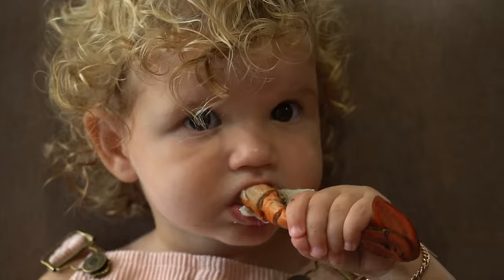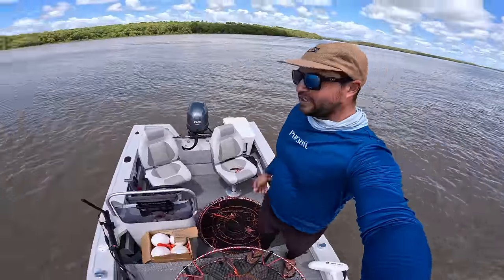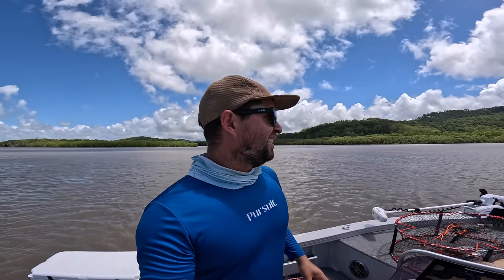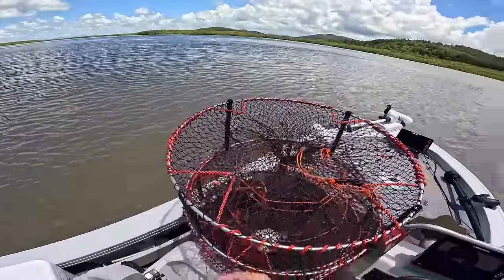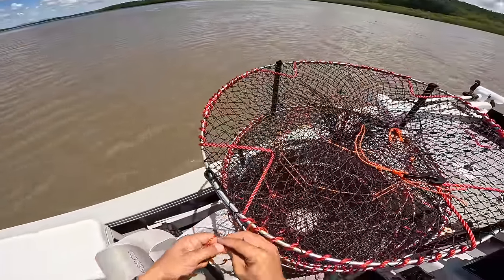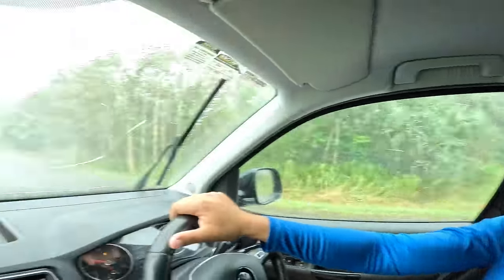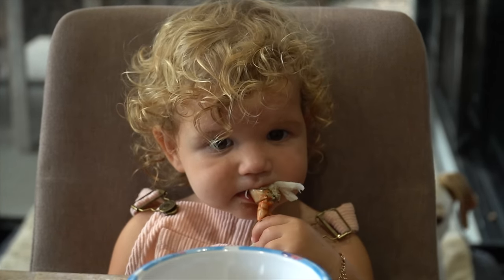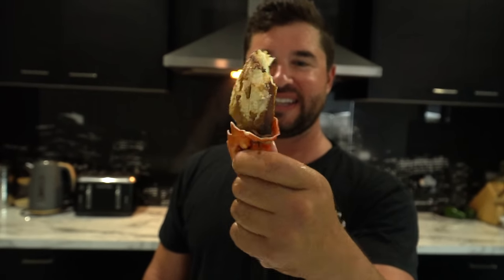MUD CRAB Catch and Cook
first time crabbing, get involved in my journey along the way